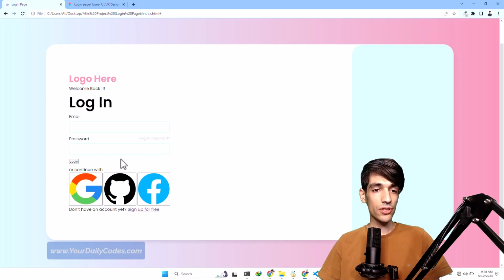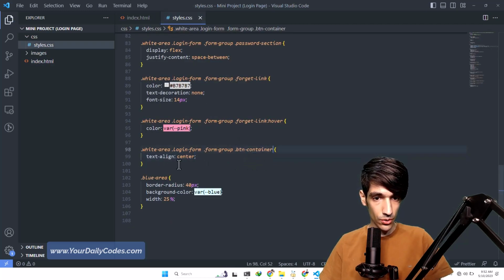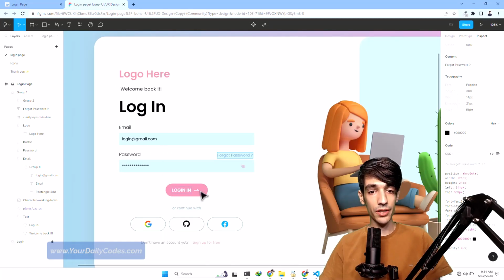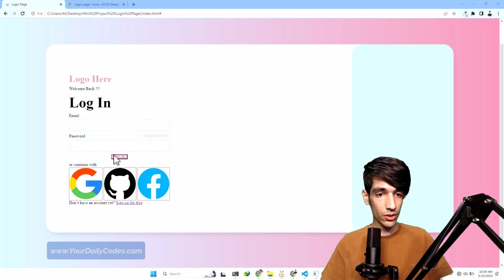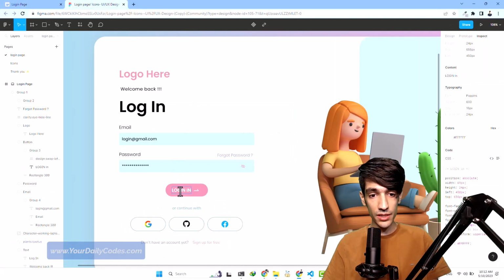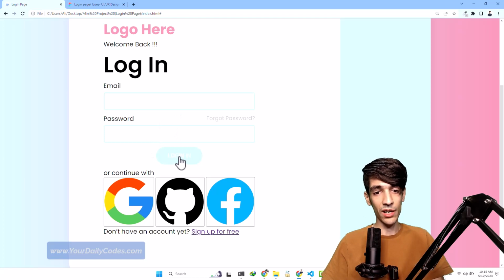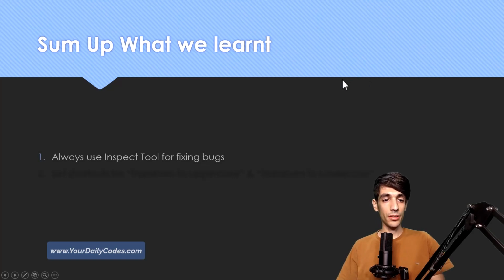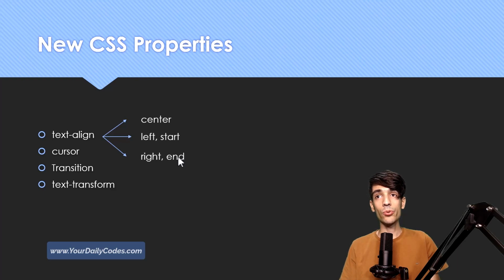S1 E15, HTML-CSS For Absolute Beginners : More CSS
Highlights of Season 1, Episode 15 :
1) Using Inspect tool for debugging
2) Set shortcuts for “Transform to Uppercase” & “Transform to Lowercase” on VS Code
3) Some more CSS Properties like "text-align", "cursor", "transition" and "text-transform"